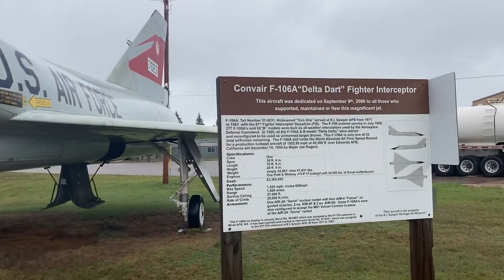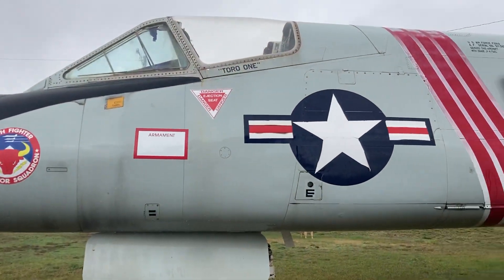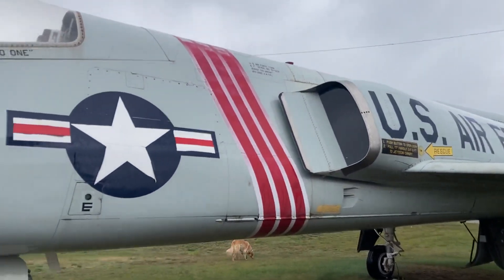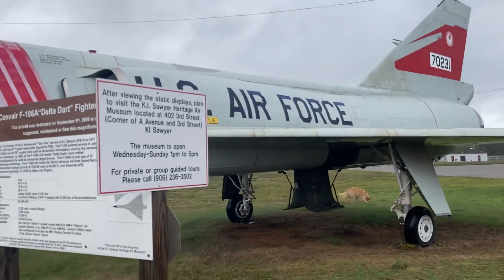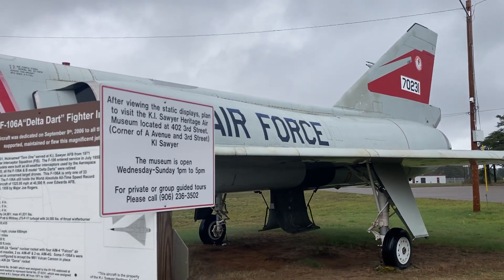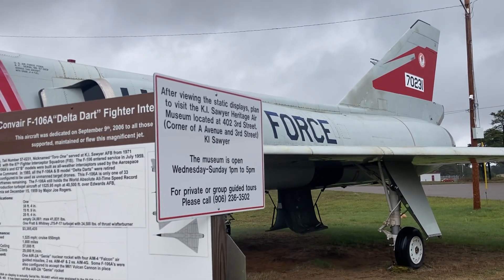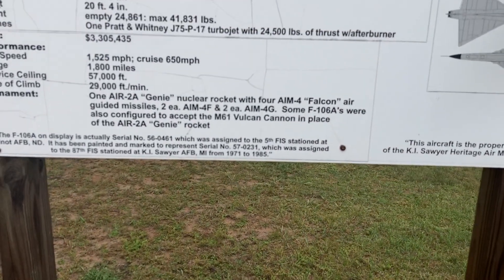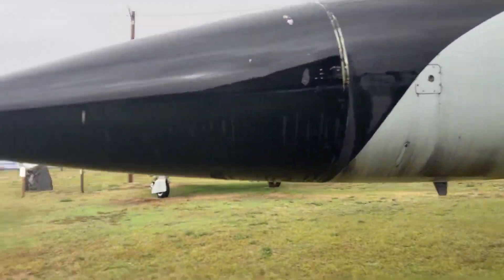Abandoned Fighter Jet- KI Sawyer Air Force Base - Marquette MI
The Convair F-106 Delta Dart was the primary all-weather interceptor aircraft of the United States Air Force from the 1960s through to the 1980s. Designed as the so-called "Ultimate Interceptor", it proved to be the last specialist interceptor in U.S. Air Force service to date. It was gradually retired during the 1980s, with the QF-106 drone conversions of the aircraft being used until 1998 under the Pacer Six program